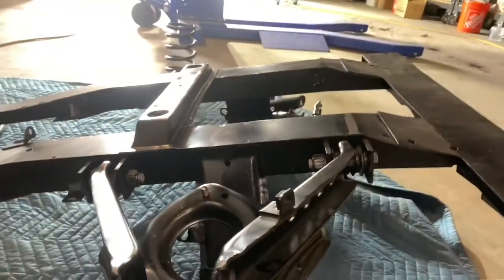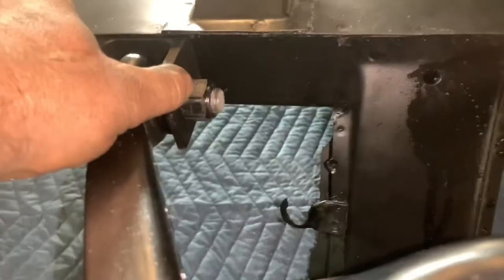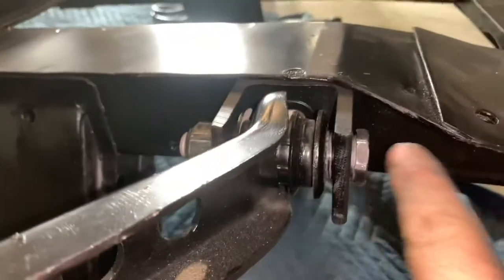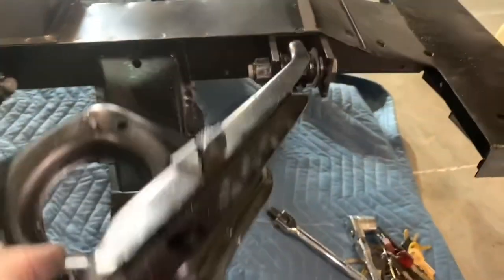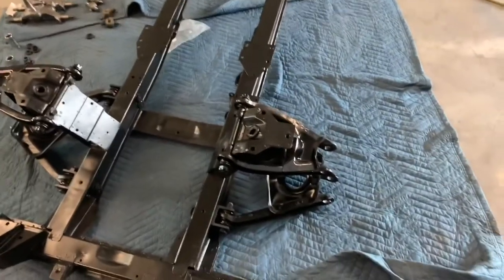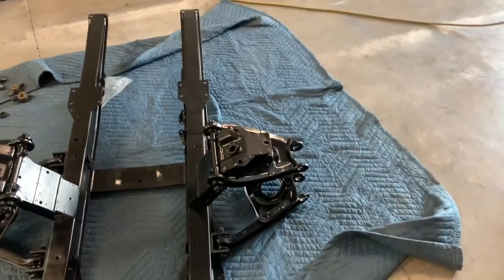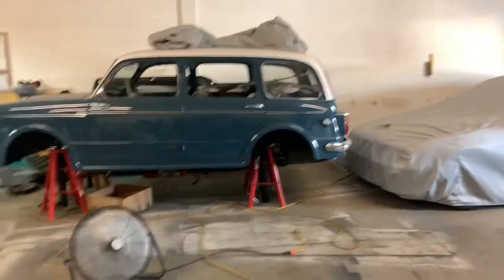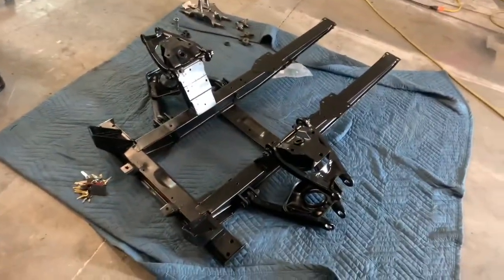Allison & Wick's 1960 Fiat Millecento - Assembling the front suspension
We begin assembly of the front suspension components onto the front subframe